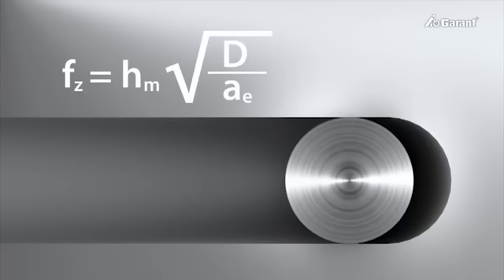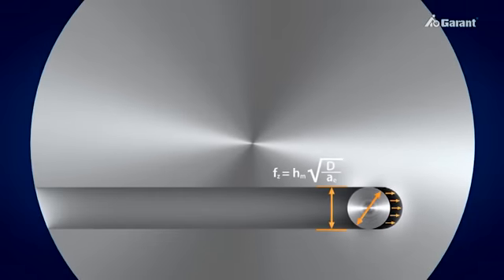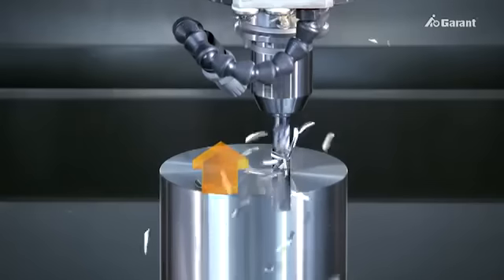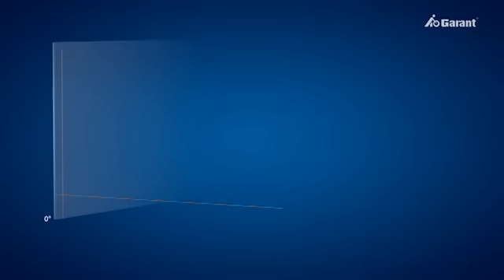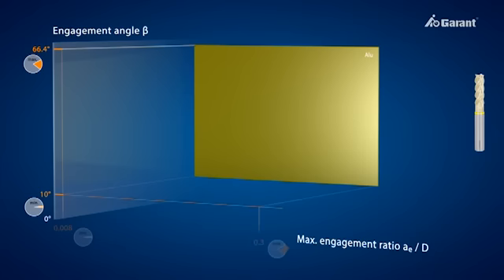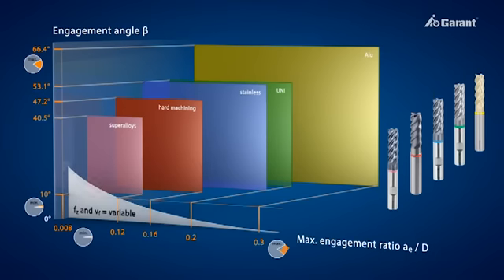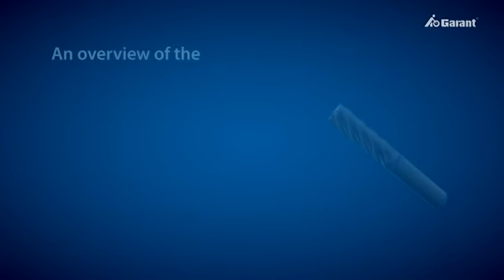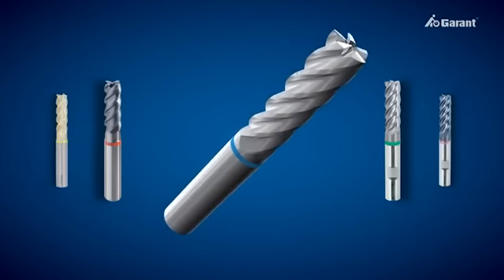iMachining N Garant Tools